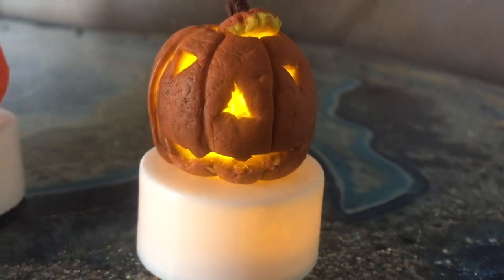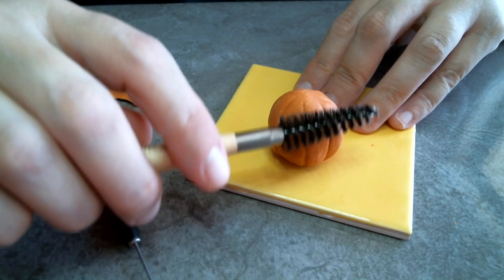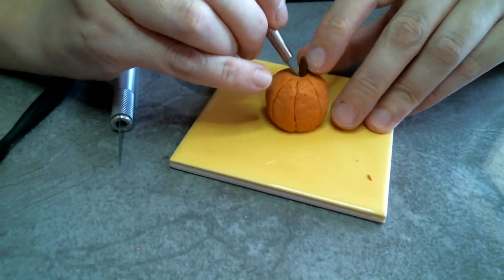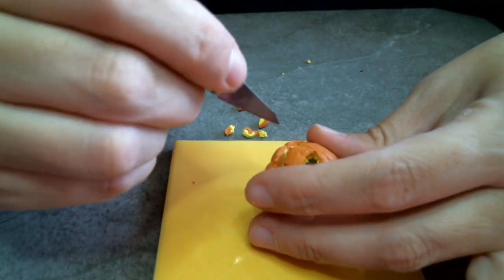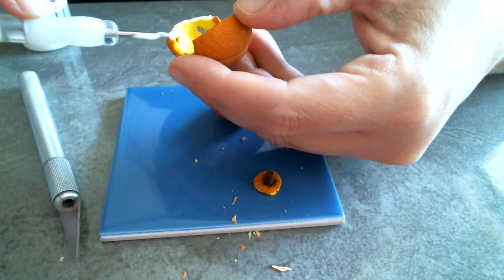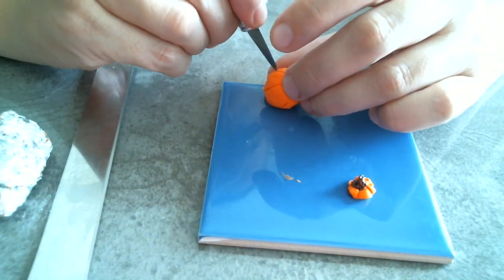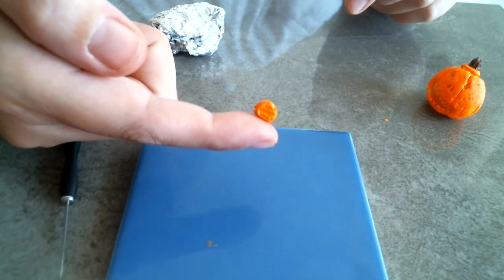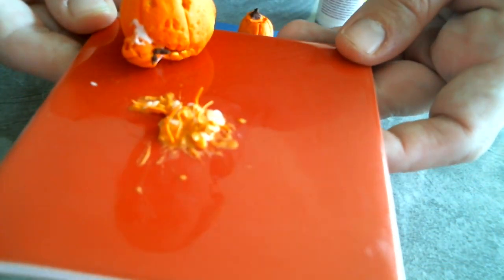Miniature Glowing Polymer Clay Jack o Lanterns tutorial (Pumpkin)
Materials used:
Fimo Soft: Mandarin and yellow
Sculpey iii: Brown, orange
Kato: translucent

I used dotting tools, needle tool, knife for this tutorial.